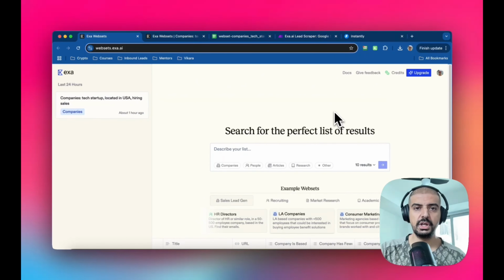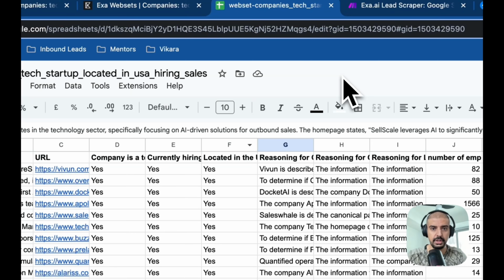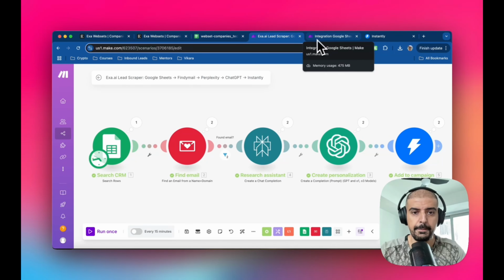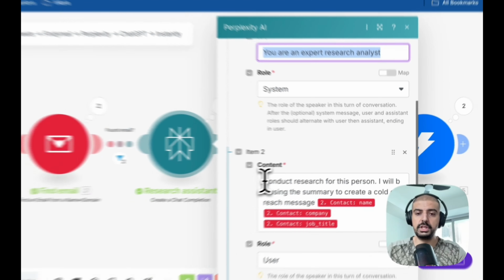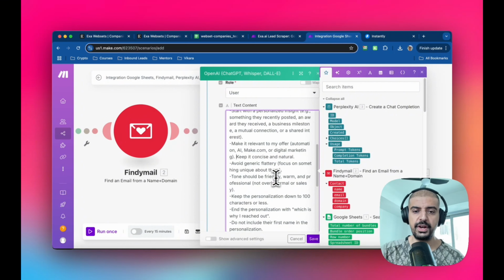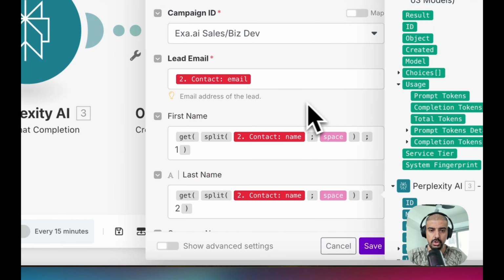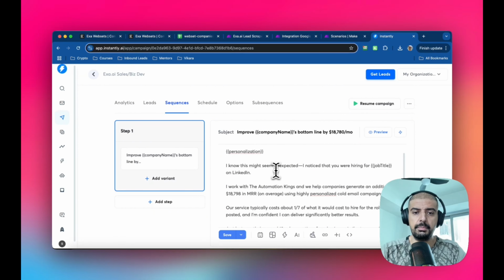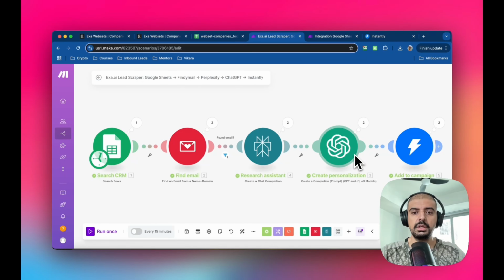This AI Lead System is Making Me $$$ – Step by Step Guide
Learn how to automate leads with AI and boost your revenue. No coding required!

WHY ME?